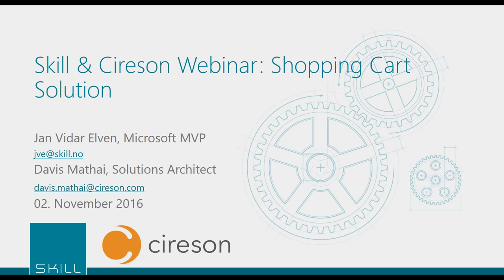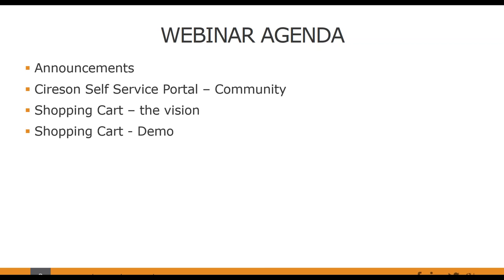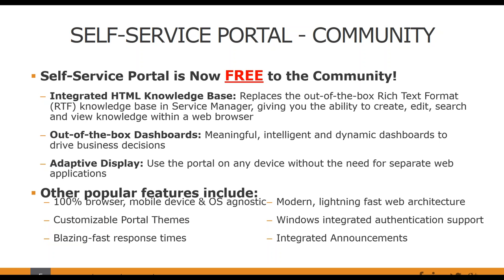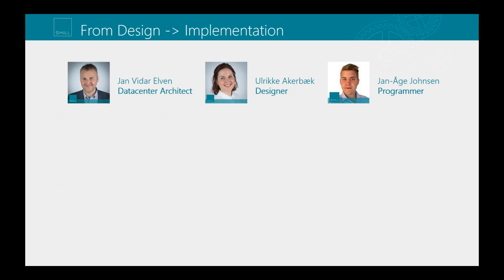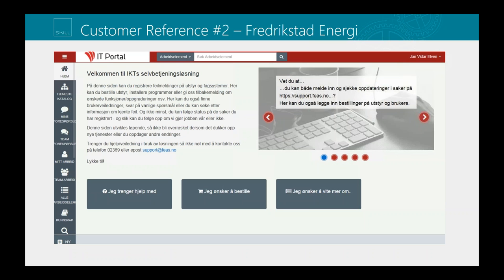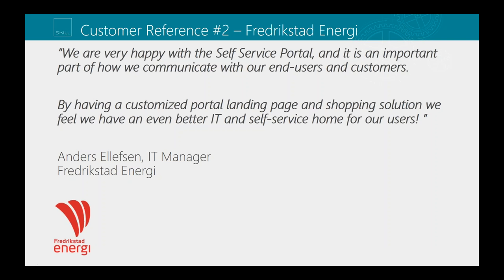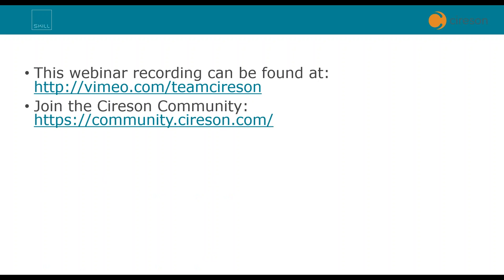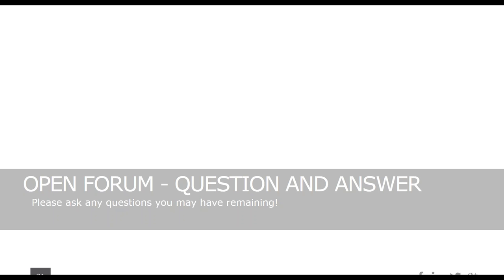How Skill AS Enhanced User Experience with a Custom Graphical Shopping Cart